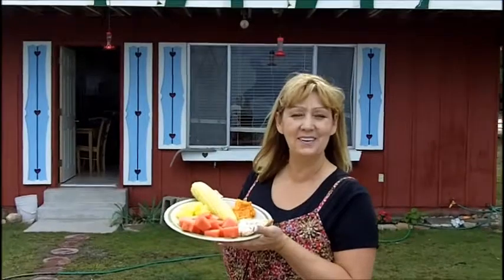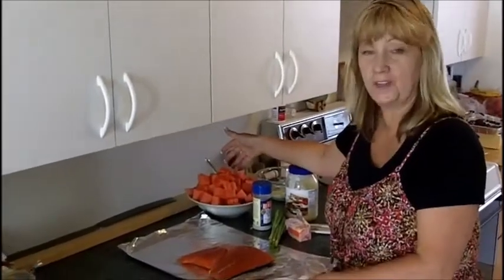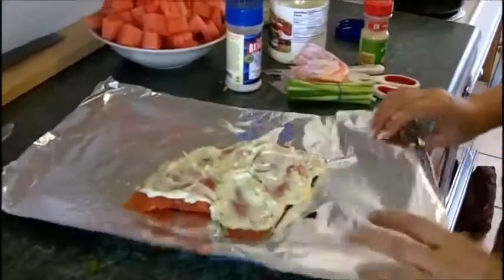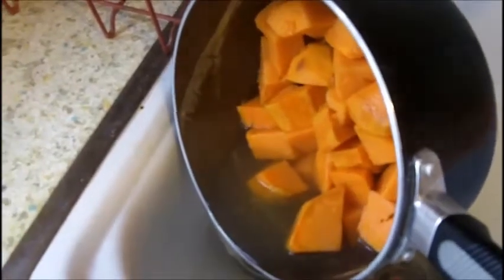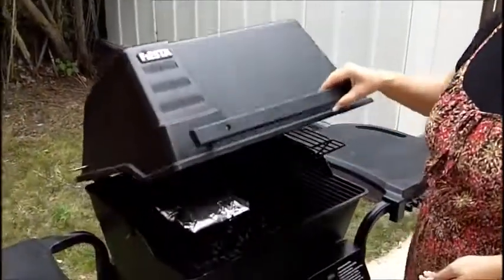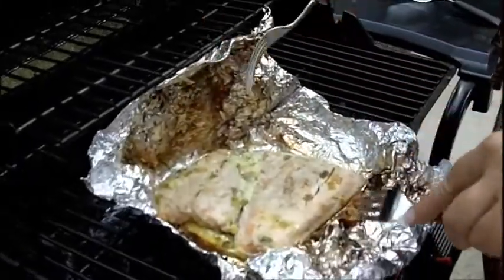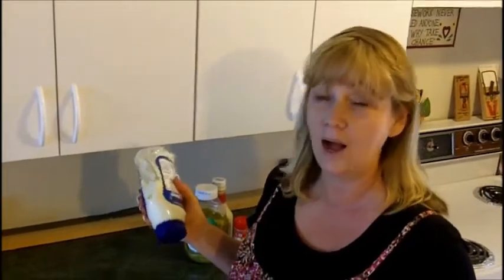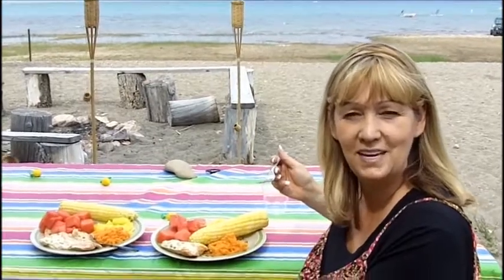Weekend Getaways; Cooking Alaskan Salmon on the Grill [Boomer & Senior Travel TV #41]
This is the best way to cook tasty moist Alaskan salmon. After returning from fishing in Alaskan Debbie Gerber shows you a great receipt for cooking salmon on the grill. How about how to make mashed yams as a side? Join Boomer & Senior Travel TV at the cabin for a cooking lesson.